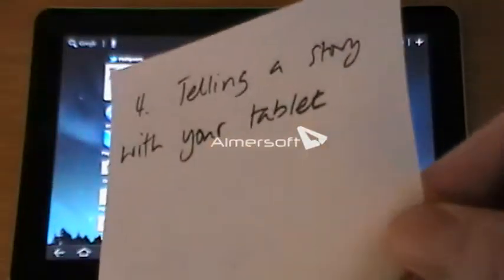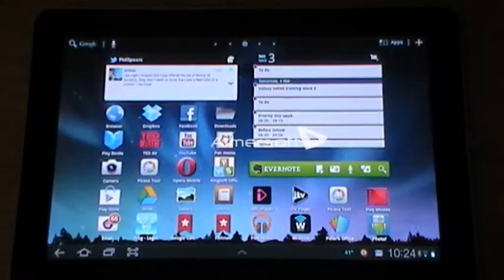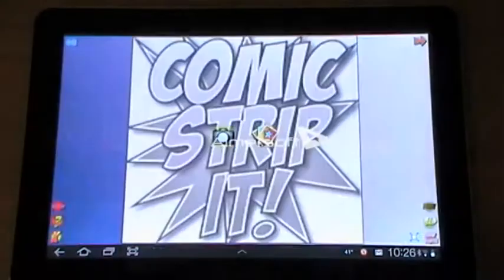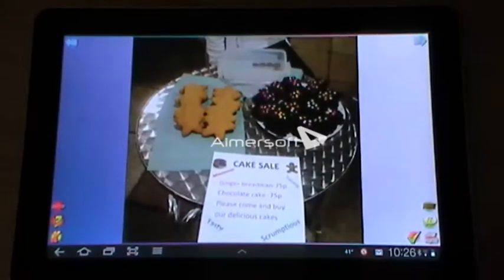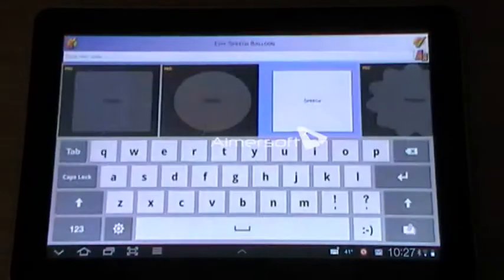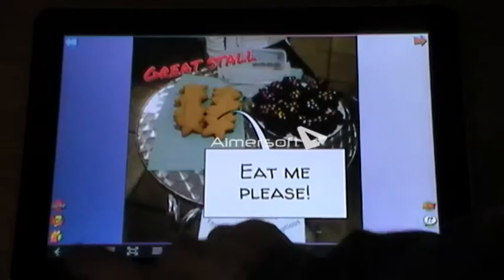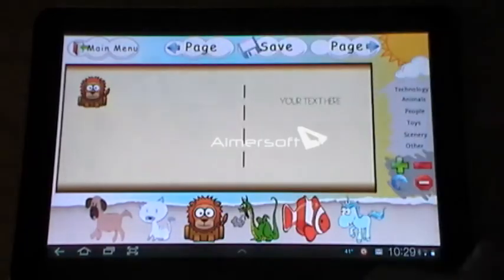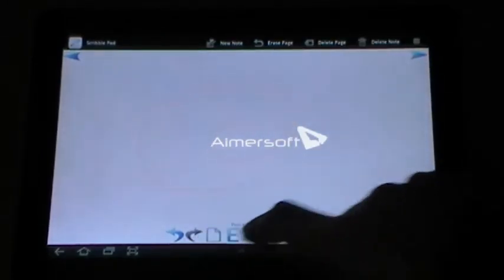Telling a story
Video for student tablet training